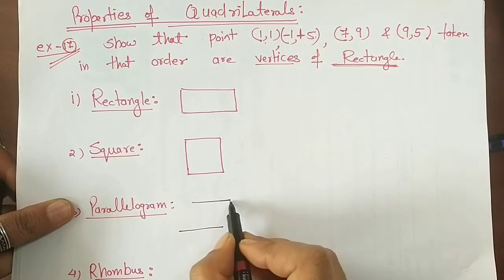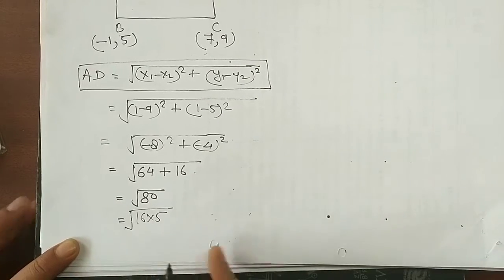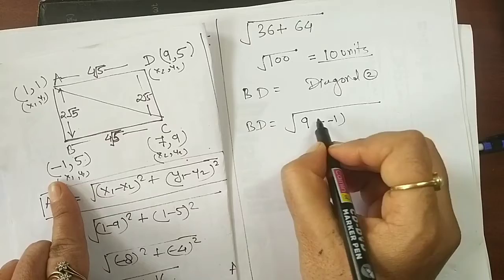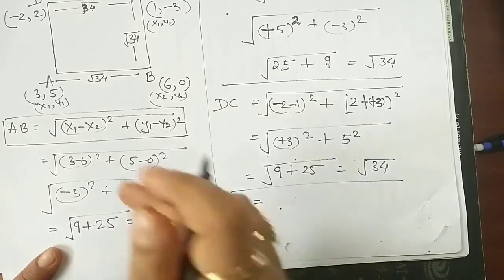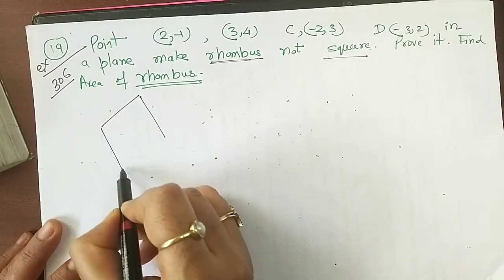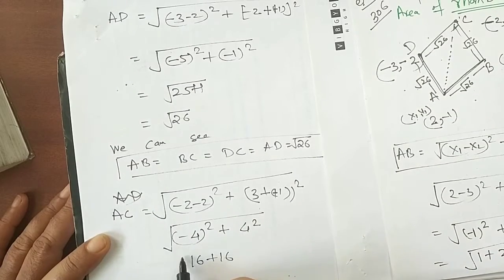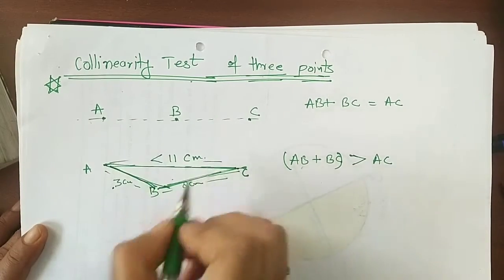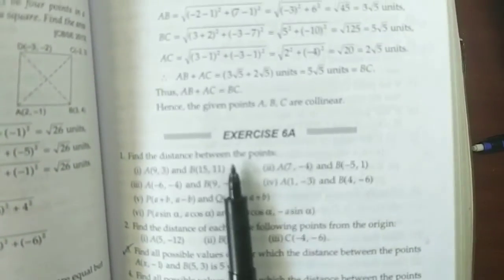Part 3 COORDINATE GEOMETRY ,Part 3|| Class 10 CBSE || R .S . AGGARWAL EXAMPLES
COORDINATE GEOMETRY ,Part 3CLASS 10 || CBSE R . S.  AGGARWAL EXAMPLES || PART 3